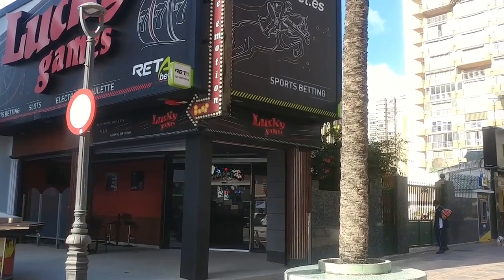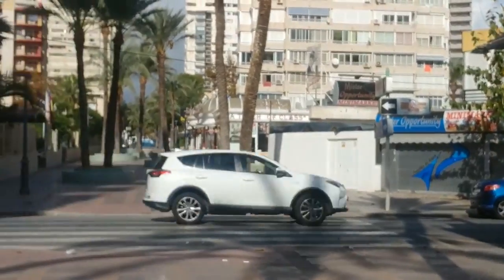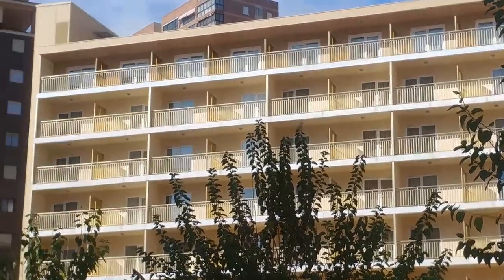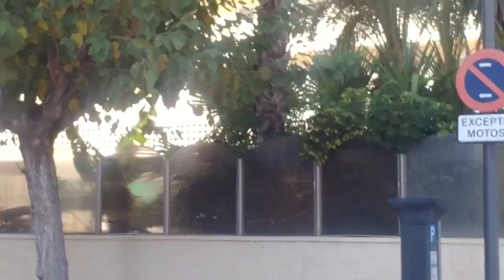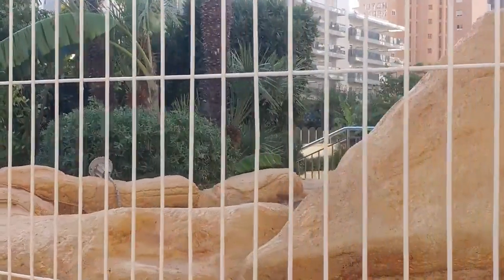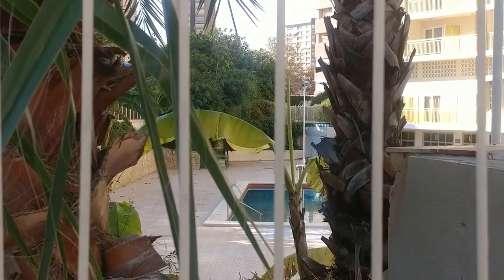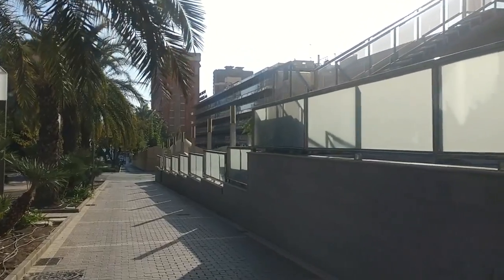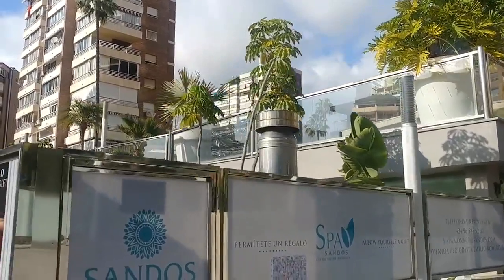BENIDORM walking tour HOTEL ORANGE